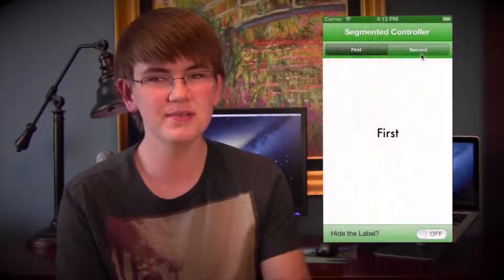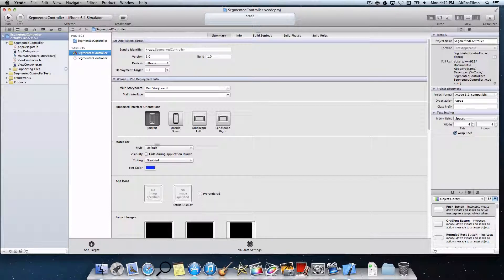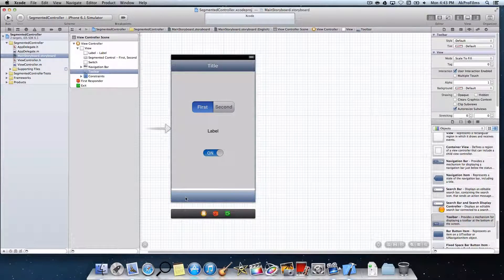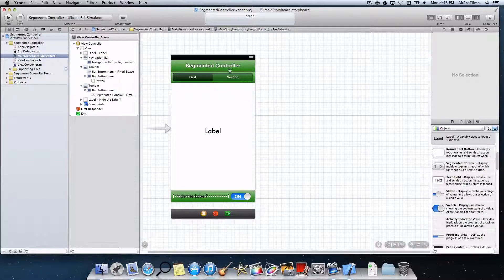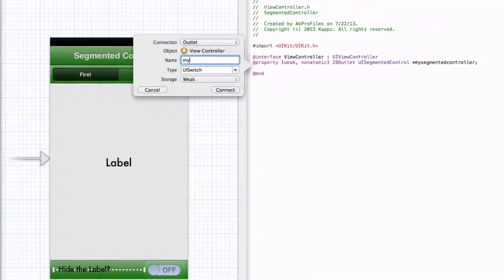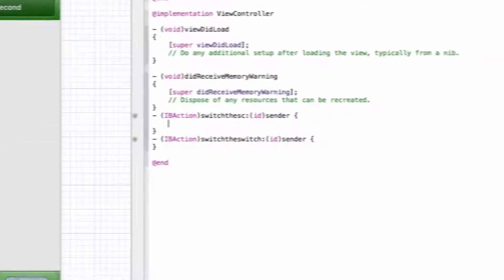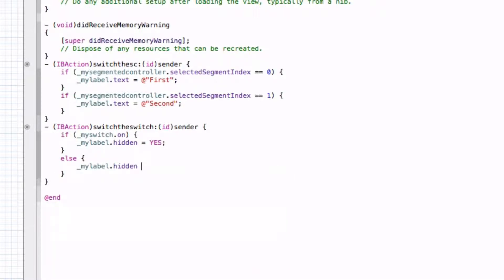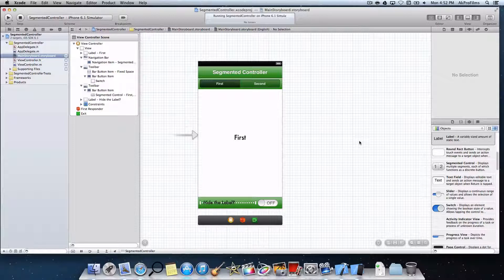How to Make a Simple App in Xcode #2 - Learn How to Use Switches and Segmented Controls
In this Xcode tutorial by AkProFilms, I will show you how to make an app that uses Segmented Controls and Switches. Do you want more Xcode tutorials?

-Command Creativity